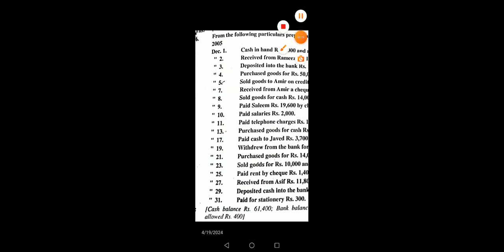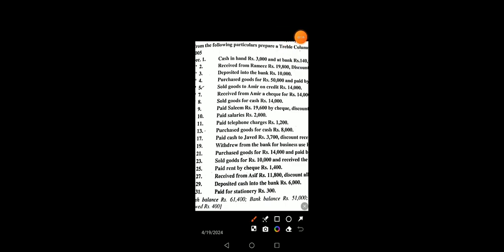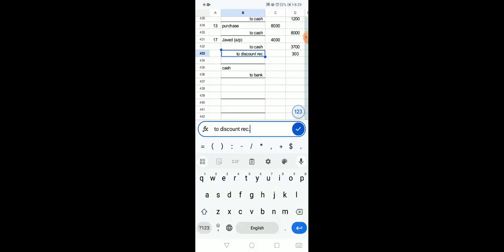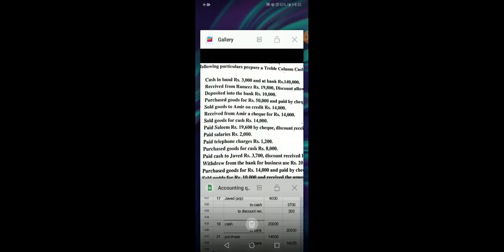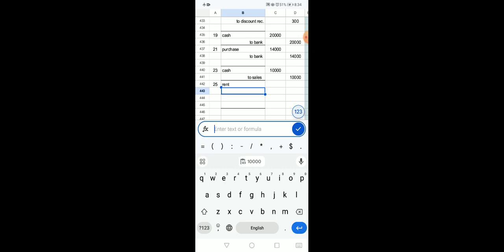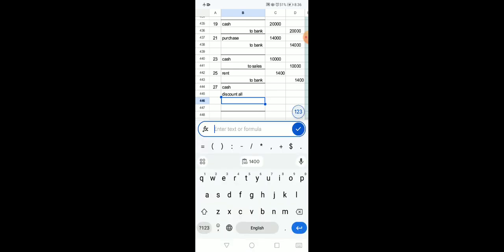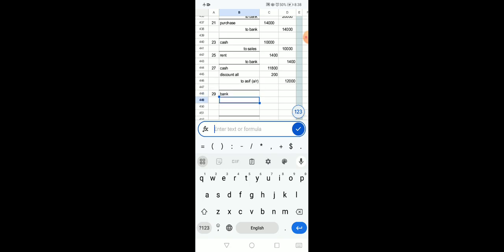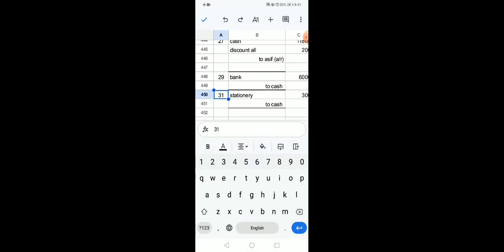Q6-b CASH BOOK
what is cash book
what are journal entries for cash and bank transactions
how ledgers r made
what r journal entries for cash and bank balance
how discount received and discount allowed r posting in cash book
how discount received and discount allowed r posting in cash or bank ledgers
what is  journal entry for cheque issued
what is  journal entry for cheque deposited
what is journal for cash in hand
what is  journal entry for cheque endorced to creditor